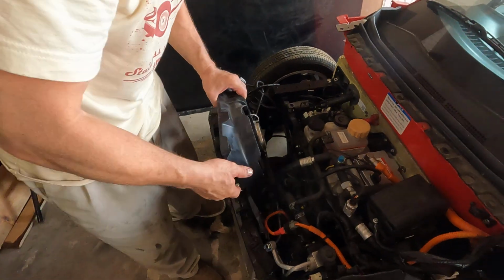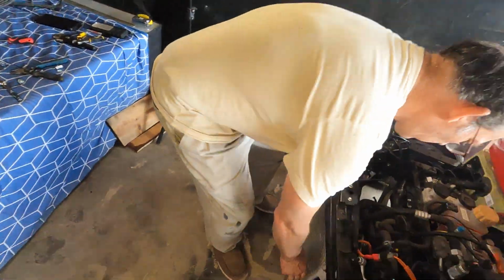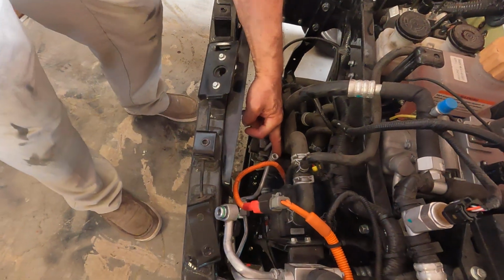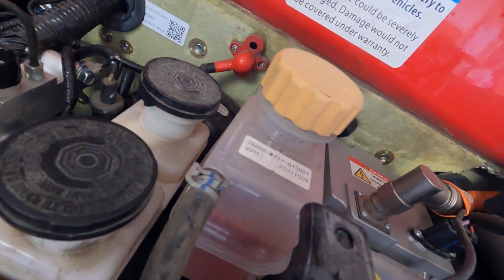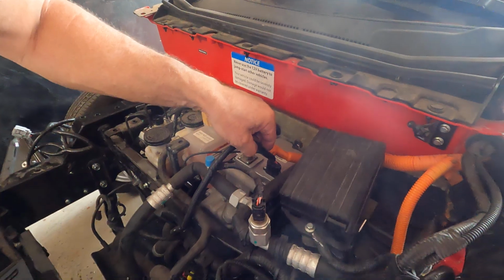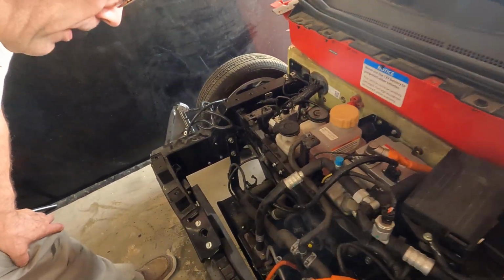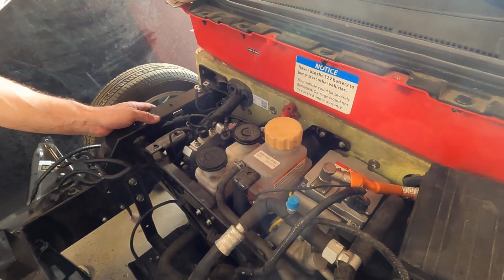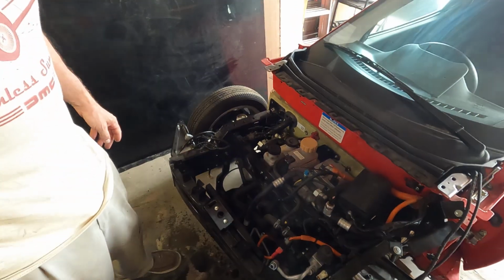Red Solo Front End Disassembly GoPro Video 11